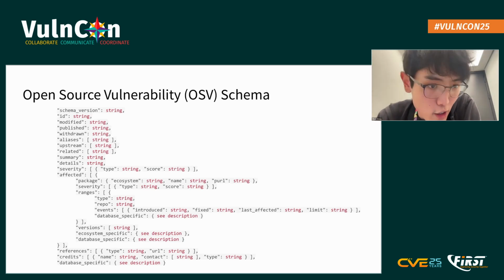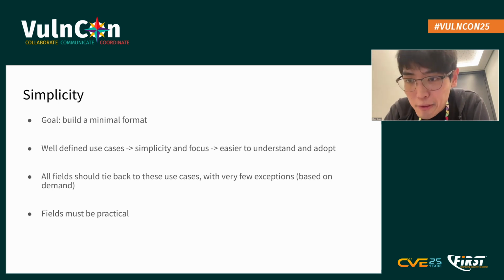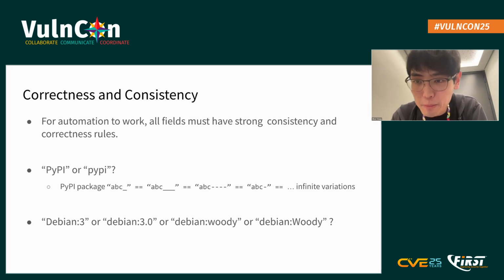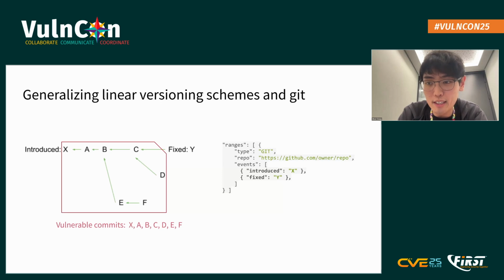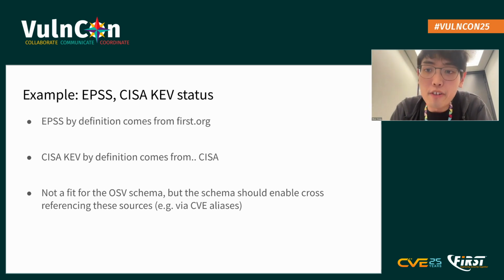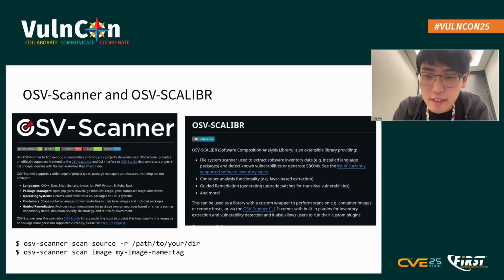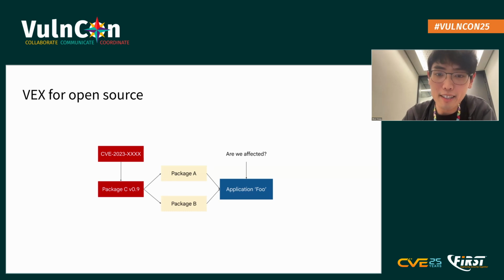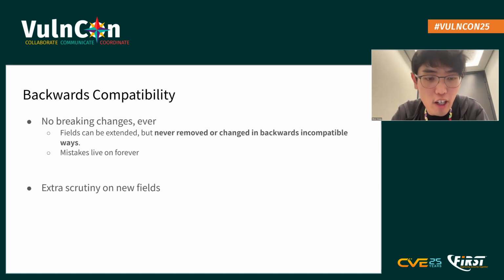Lessons from OSV: Vulnerability Management for Open Source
Oliver Chang (Google , AU)

Oliver Chang is a Senior Staff Software Engineer at Google, where he leads the OSV and OSS-Fuzz projects. He started the OSV project in 2021, which has since become a de facto standard for vulnerability data in open source. In his spare time he is an aspiring chef.
The OSV (Open Source Vulnerabilities) project was started 4 years ago in 2021. Today, it's a widely adopted standard and vulnerability database for open source now used by GitHub, Canonical, Red Hat, and many open source ecosystems covering a total of 28 open source ecosystems.

This talk goes into the guiding principles behind the OSV format, the lessons we learned when designing it, as well as the challenges of gaining adoption across the various open source ecosystems. We'll also go into the kinds of metadata that turned out to be critical for helping consumers identify and fix vulnerabilities in their dependencies, as well as for running an end-to-end vulnerability management programs at large organisations. Finally, we'll talk about our thoughts and plans for how to make VEX scale and work for the open source ecosystem in an accurate and automated way.